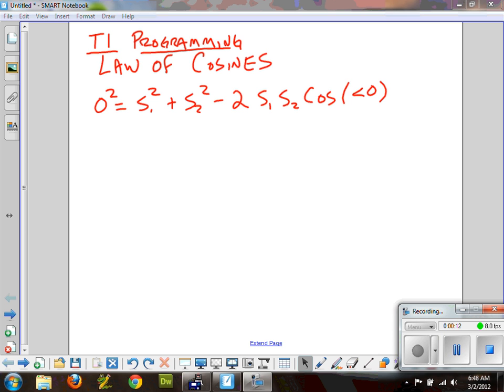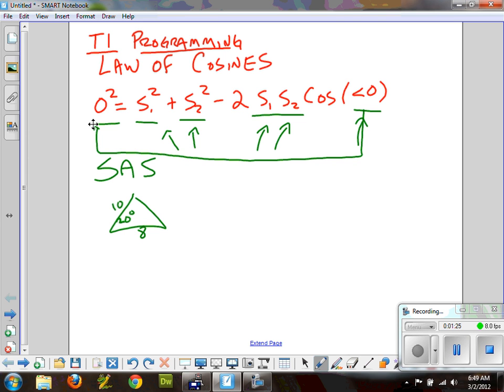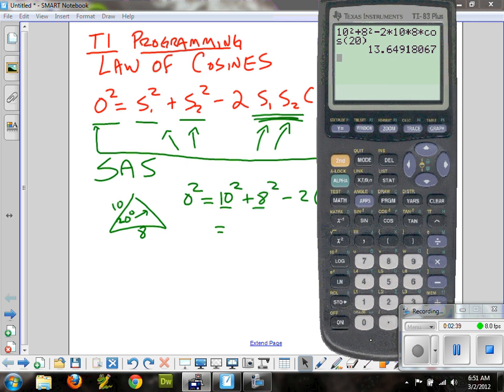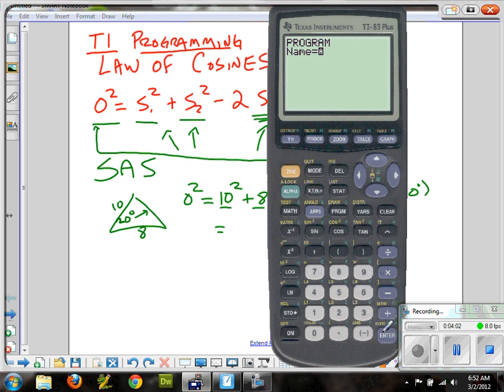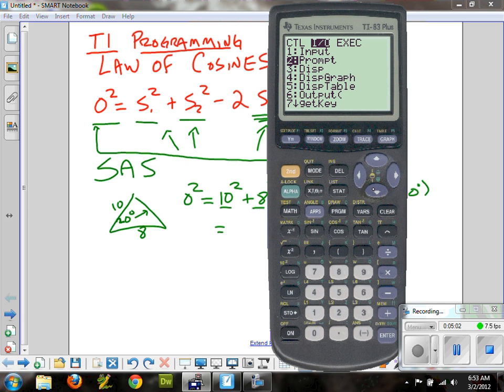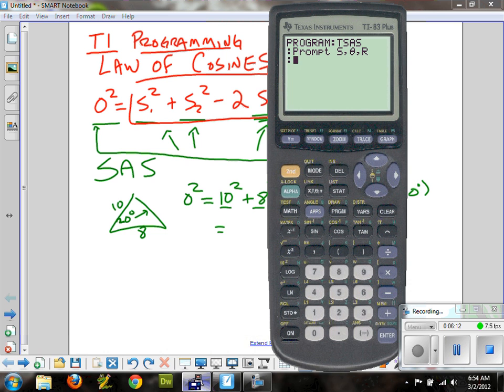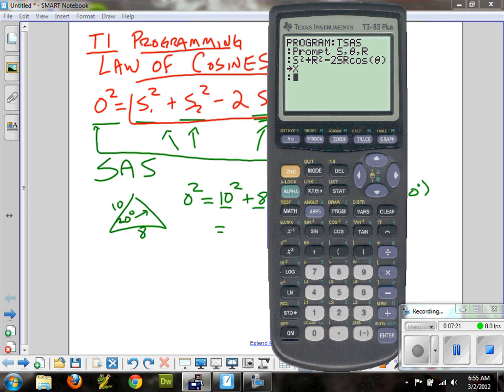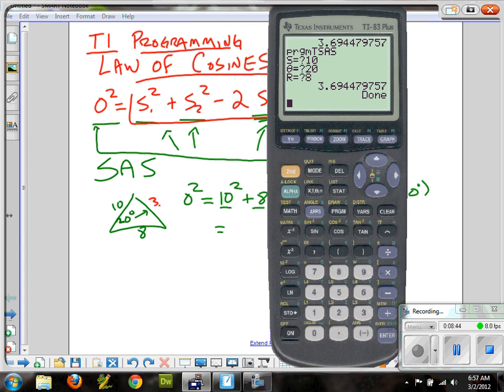Pre-Calculus Law of Cosines (SAS) and TI Programming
David from Seattle Academy records some of his lessons for his students to review . This lesson helps students use the law of cosines to find the opposite side given side-angle-side. I then demonstrate how to right a program on a TI calculator to solve all SAS questions.